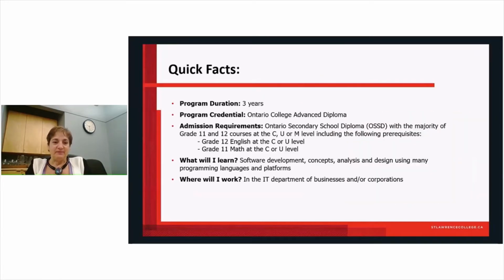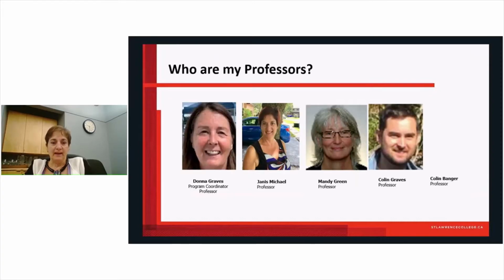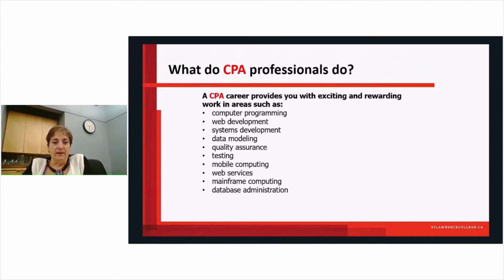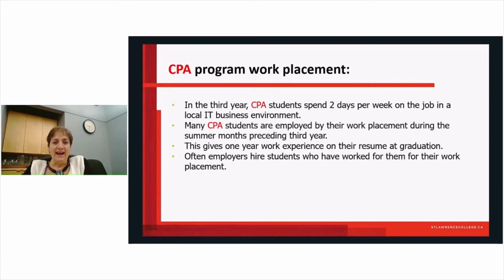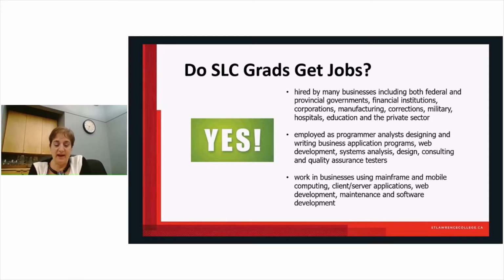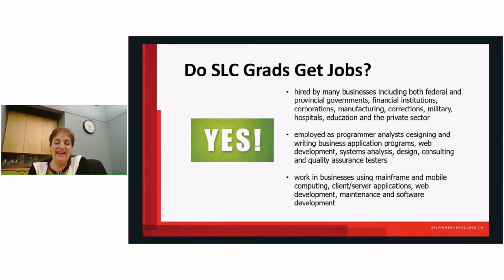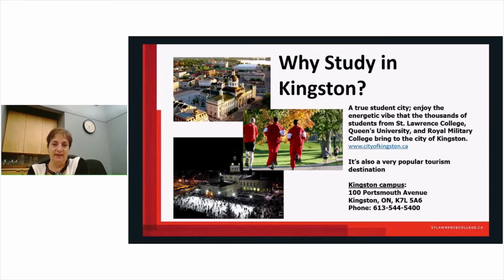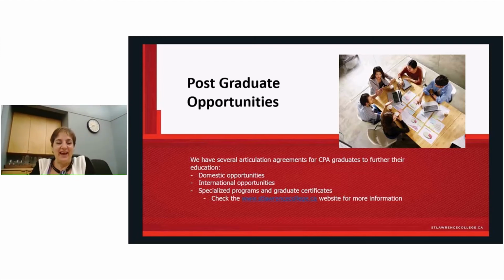Computer Programming & Analysis Webinar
The CPA program follows an experiential learning approach to education by offering courses that parallel the software development practices used in the modern workplace. Throughout the program CPA students apply concepts learned in the classroom to solve programming problems. They learn to work in project teams, in which they design, develop, and test larger-scale applications. After gaining programming and problem solving skills, students experience real-world work environments by participating in our third-year work placement program.